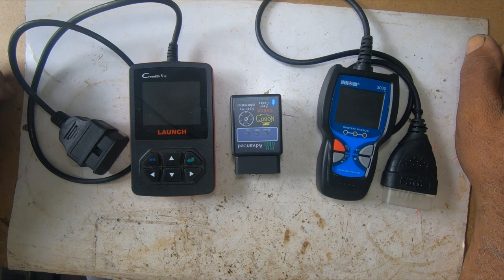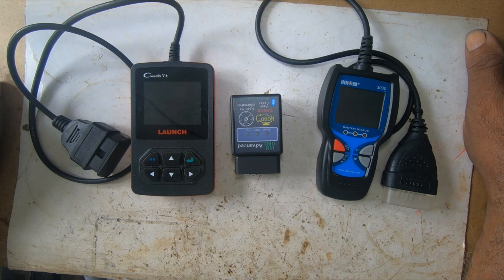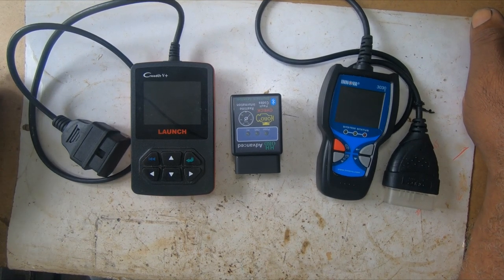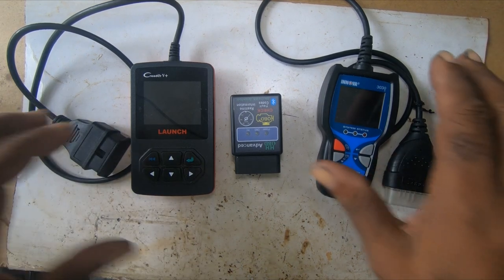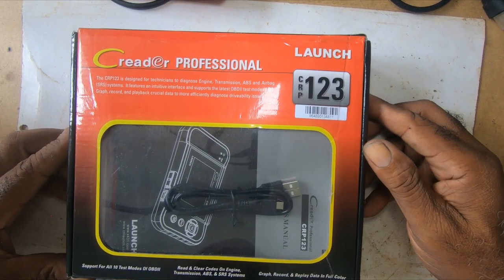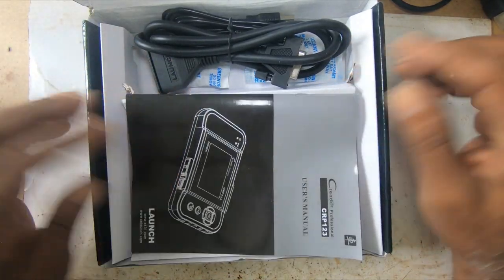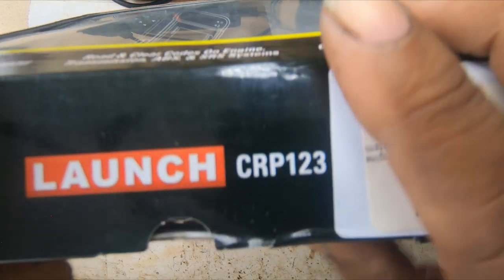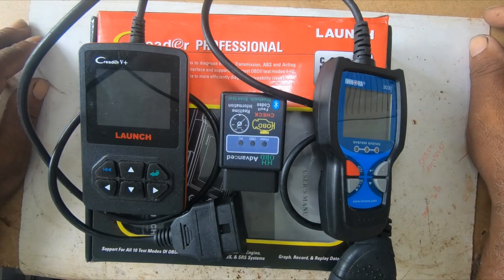LAUNCH OBD2 Scanner CRP123 Unboxing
Check Engine/ABS/SRS/Transmission Diagnostic OBD2 Scanner LAUNCH CRP123 OBD2 Scanner can Read/Reset Engine, Transmission, ABS and Airbag four systems, also reads and resets code, displays data stream graphic 4 in1 at the same time, stores and playbacks dynamic data stream,helps to quick analysis and diagnosis the vehicleOBDII 10Modes Error Fault Code Reader
Except the full 10 modes OBD2 diagnostic functions like, retrieving I/M readiness, Freeze Frame Data, Read Dynamic Data stream and Vehicle Information, O2 Sensor Test, EVAP Test of Fuel Tank System (Mode 8) and Advanced On-board Monitoring (Mode 6), launch crp123 obd2 scanner can not only reveal what error codes your car is producing, but also erase your vehicle’s check engine light after problem fixed, the DTC help and explanation also tell you the exactVehicle:

US/EU/AS/JP/CN Car/Suv/Light Truck  ACURA VW AUDI AUST FORD BENZ BMW CHRYSLER FIAT GM HOLDEN HONDA HYUNDAI INFINITI JAGUAR ISUZU KIA LANDROVER LEXUS MAZDA MITSUBISHI NISSAN OPEL PORSCHE SAAB SEAT SKODA SMART MERCEDES SPRINTER SUBARU SUZUKI SCION TOYOTA USA FORD VOLVO PEUGEOT CITROEN RENAULT EUROFORD.Etc

This is the link below to the thinks used in this video:

Link to CRP123 Scanner
Link to OBDII extention Flat Cable
Link to Innova 3030h OBD2 Scanner
Link to LAUNCH X431 OBD2 Scanner
Link to the Tablet Arm Stand
Link to GoPro Hero 7